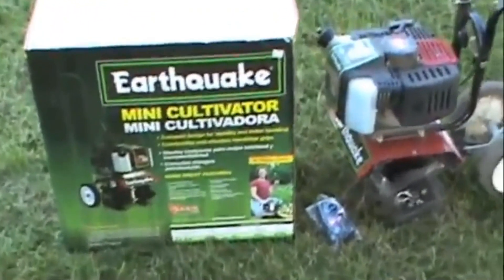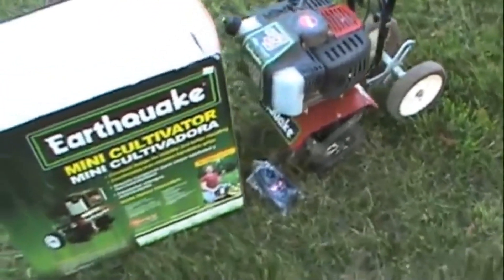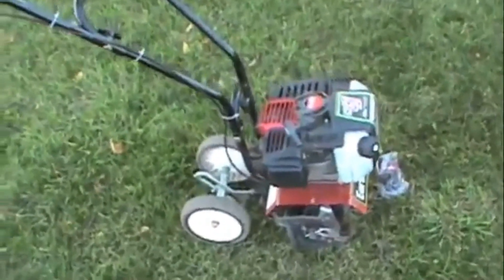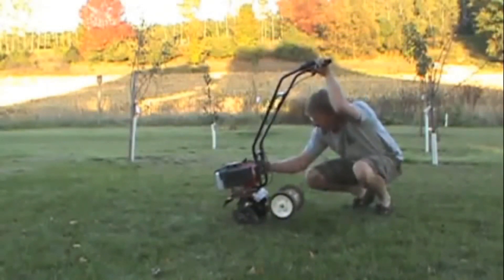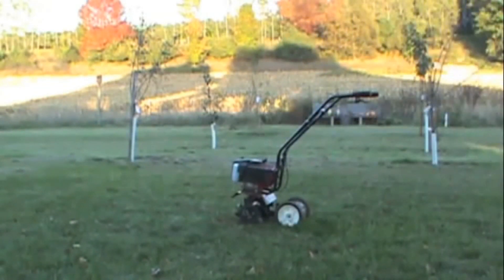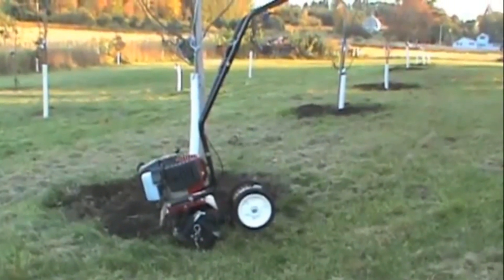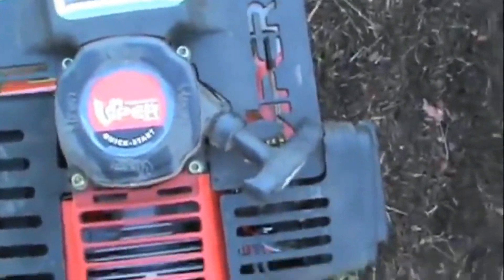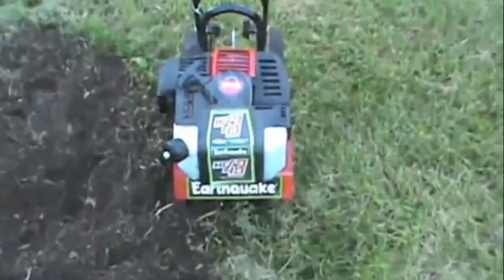Earthquake Mini Cultivator Review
Product details
Earthquake Mini Cultivator Review 2018
Start and stop the MC440 comfortably from behind the handlebars without bending over
Superior air filter design keeps engine-damaging dirt outside of the engine and in the garden
Handle bar design and configuration means improved maneuverability, better digging and minimal bouncing
Variable speed control provides the versatility to till in a wide range of soil conditions